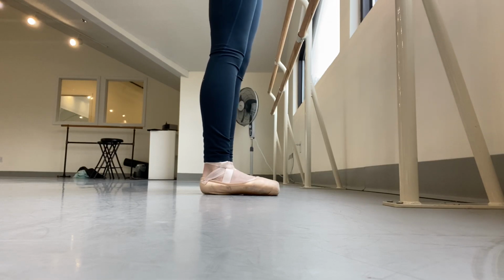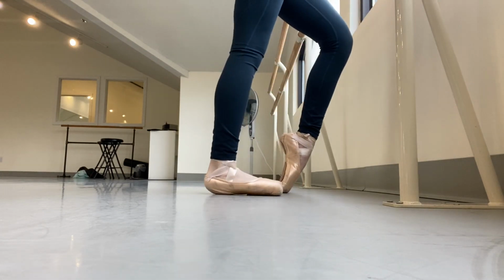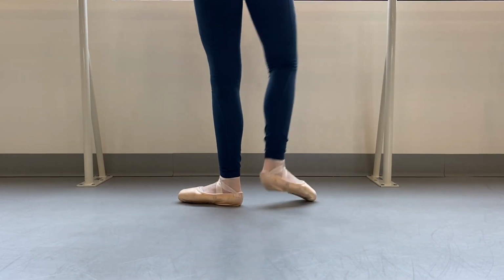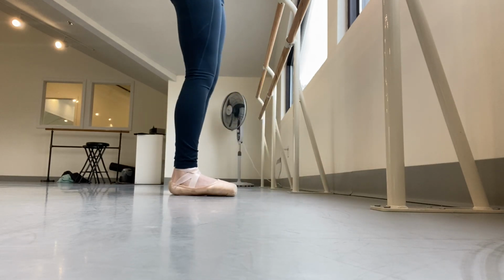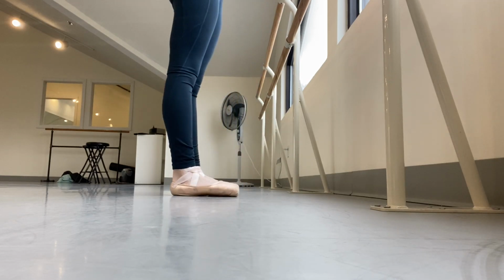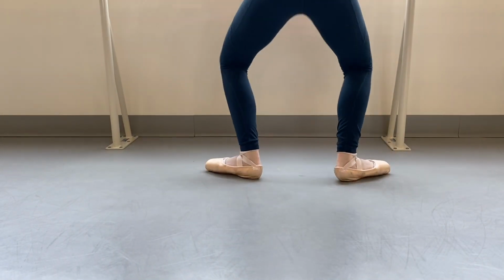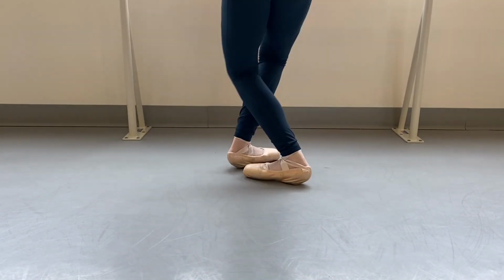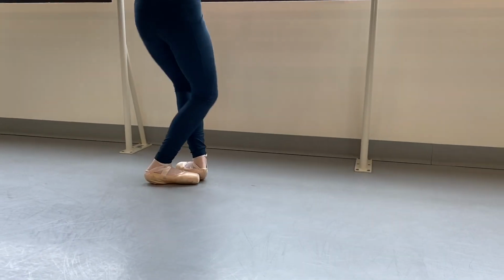Pointe warm-up/barre exercises for intermediate students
Follow along to our barre warm up and basic exercises at the barre. Make sure that you have adequate space, a non slippery surface and something to hold onto. Be safe and make smart choices. If something is too challenging or fast, you may slow down and modify.